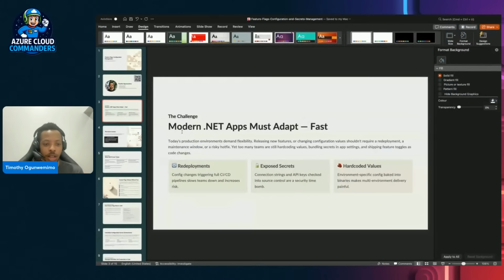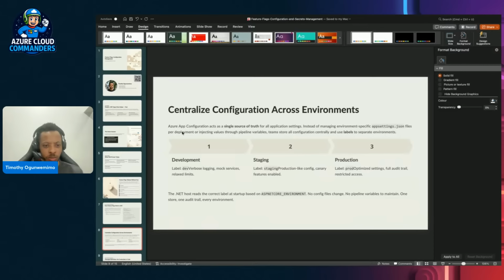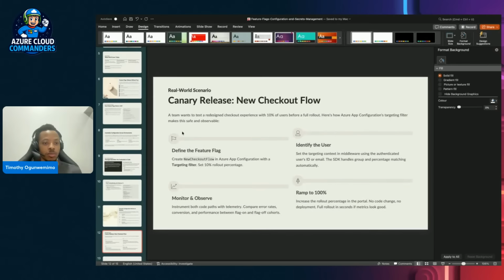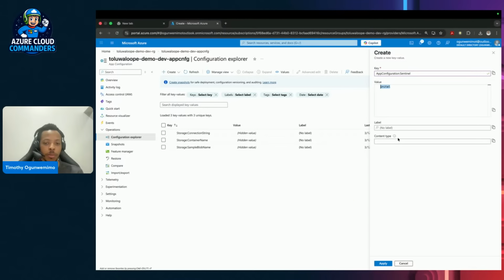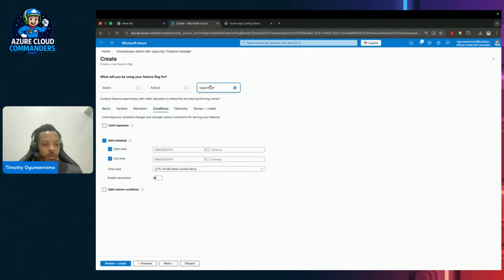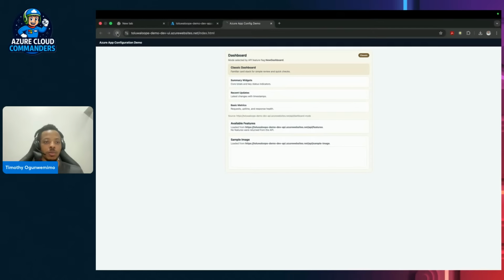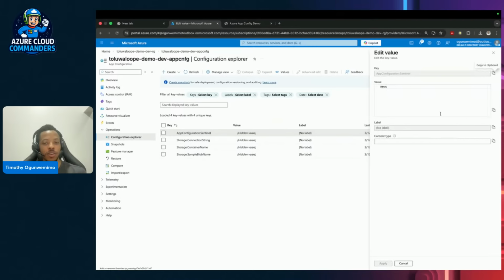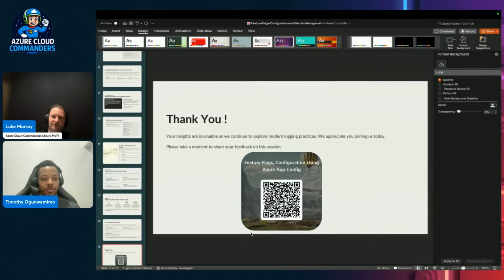Feature Flags & Configuration Management using Azure App Configuration for .NET Apps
Modern .NET applications need to adapt quickly without redeployments, downtime, or security risks. In this session, we’ll explore how Azure App Configuration works to provide a robust, secure, and scalable approach to managing feature flags and application configuration in .NET applications.

We’ll walk through real-world scenarios showing how to:
* Use feature flags to enable safe rollouts, canary releases, and experimentation
* Centralize configuration across environments without hardcoding values
* Integrate App Configuration seamlessly with ASP.NET Core and the Options pattern
* Dynamically refresh configuration at runtime without restarting the application

Through live demos and practical examples, you’ll see how these Azure services help teams move faster, reduce risk, and improve security, all while keeping .NET applications clean, maintainable, and cloud-ready.